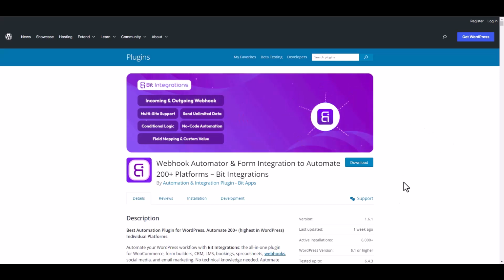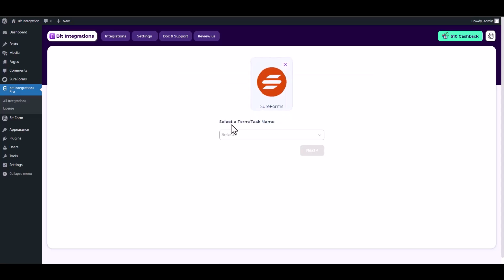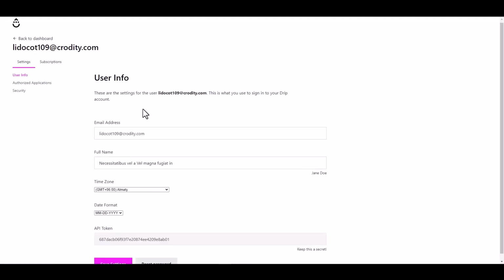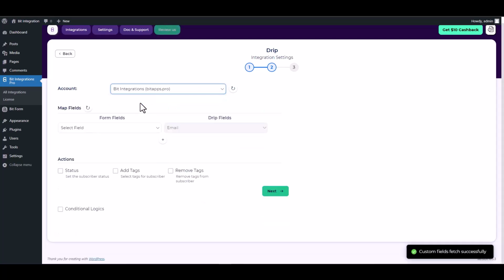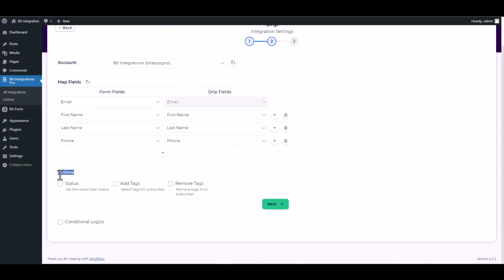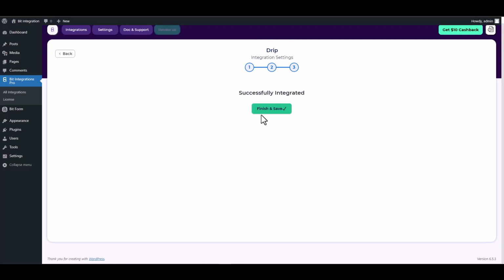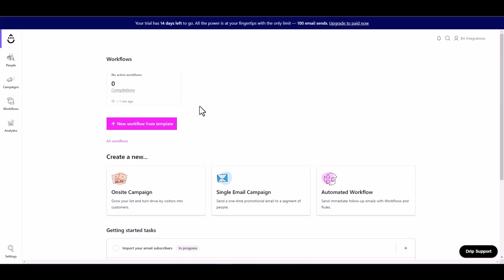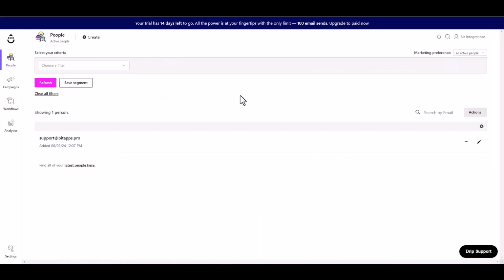Integrating SureForms with Drip | Step-by-Step Tutorial | Bit Integrations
🔗 Ready to supercharge your email marketing with seamless form integration? Join us on our YouTube channel for an in-depth tutorial where we demonstrate the integration of SureForms with Drip using the Bit Integrations WordPress plugin. Learn how to effortlessly connect these tools to automate your email campaigns and manage your subscribers effectively.

Follow along as we guide you through the step-by-step process of integrating SureForms with Drip, enabling you to automate your email workflows, enhance customer engagement, and boost productivity. Say goodbye to manual email tasks and welcome automated workflows for increased efficiency.

Key Highlights:
✅ In-depth walkthrough for integrating SureForms with Drip using Bit Integrations for WordPress.

Whether you're a marketer, business owner, or WordPress enthusiast, this integration empowers you to seamlessly merge SureForms with Drip. Watch now to revolutionize your email marketing efforts!